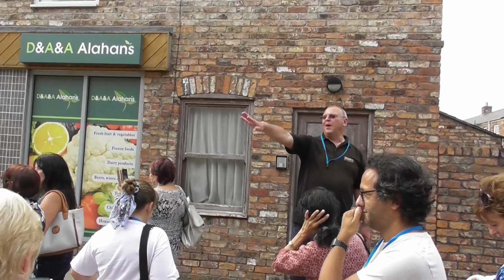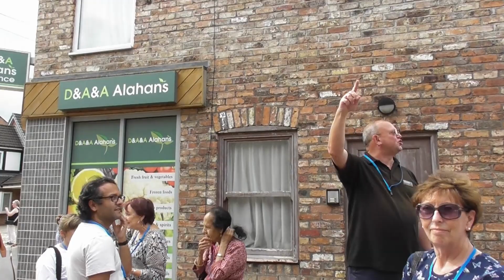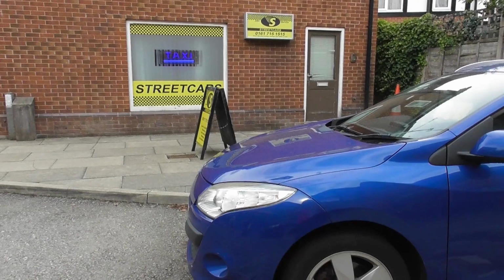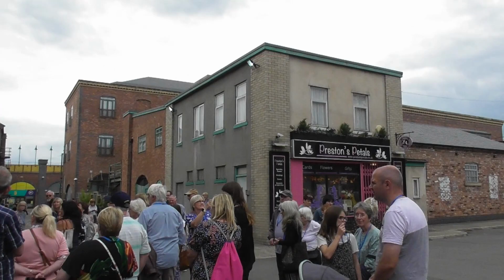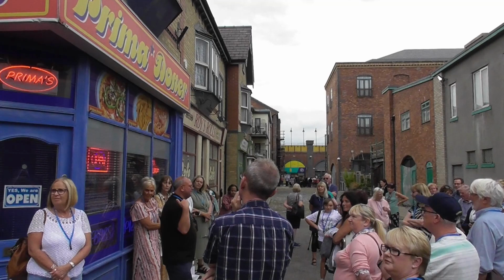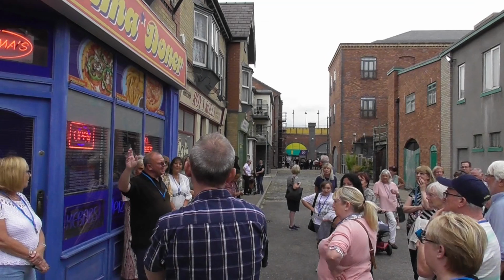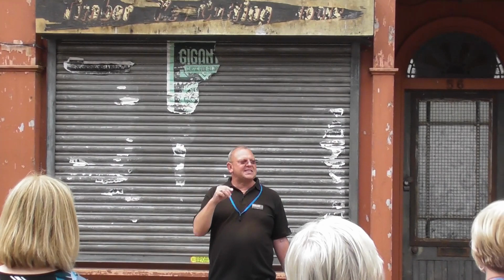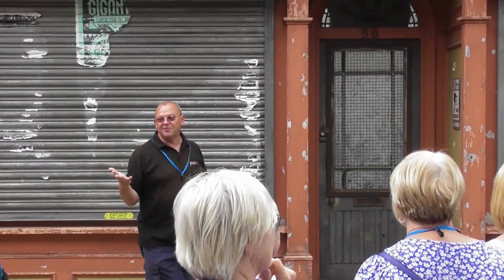Coronation Street Tour 2022